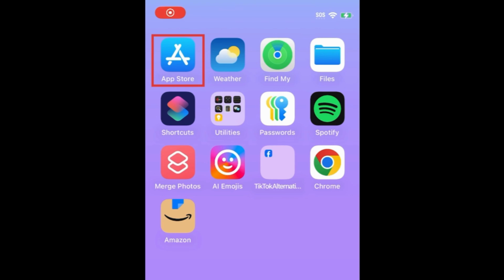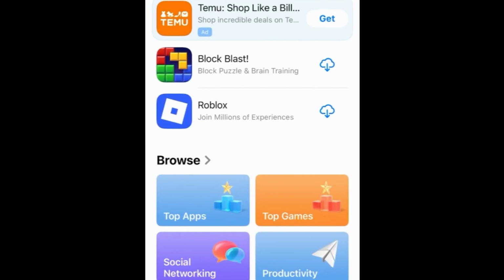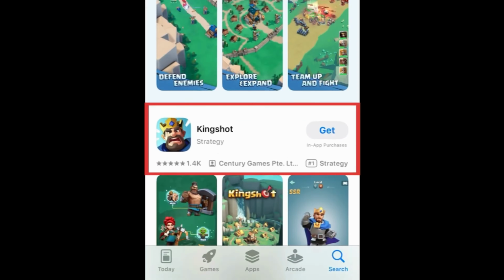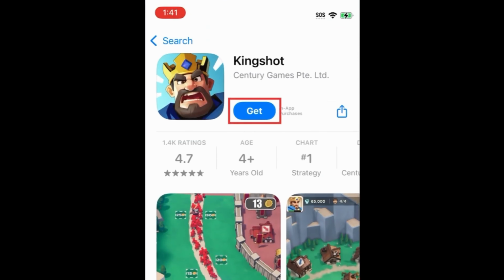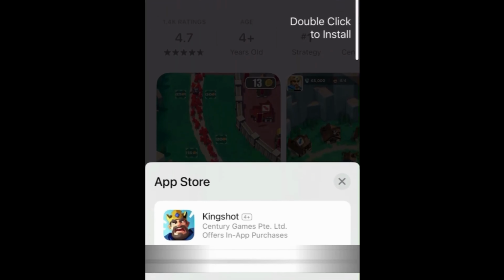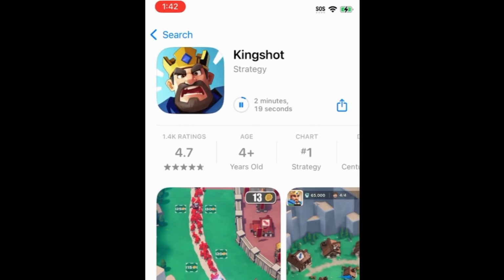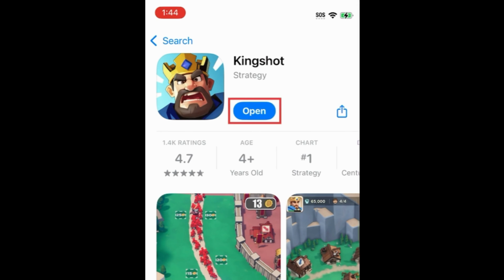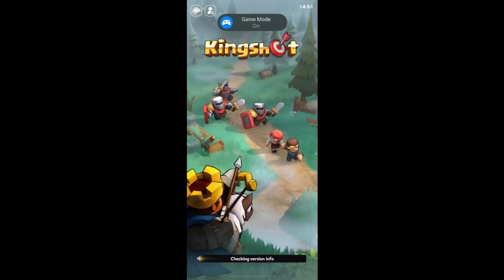How to Download & Install Kingshot Game App 2026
Want to start playing Kingshot but not sure how? Watch this video to learn how to download the Kingshot game app!

To download & install Kingshot on an iPhone or iPad:
Go to the Search tab, and search “Kingshot” at the top.
Tap Kingshot in the search results.
Wait for the download to finish, then tap Open to start playing the Kingshot App.

To download & install Kingshot on an Android device:
Tap the search bar at the top, and type in “Kingshot.”